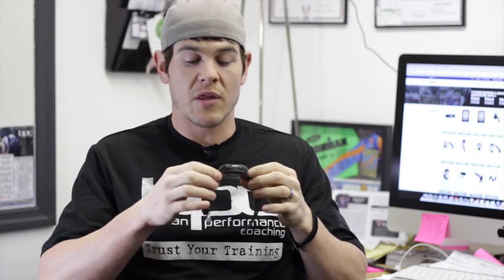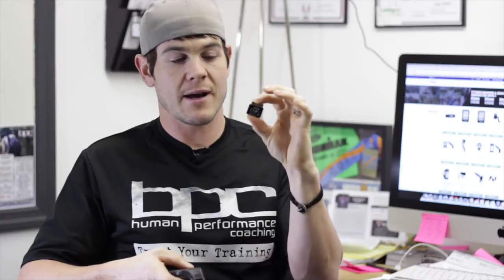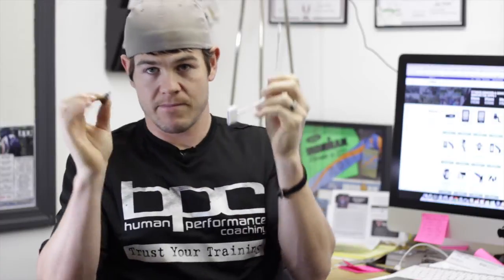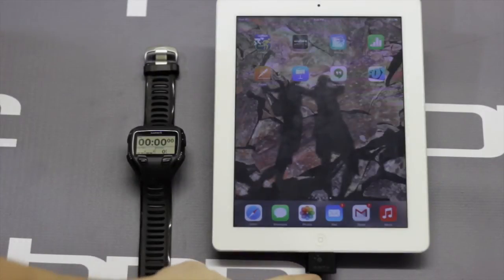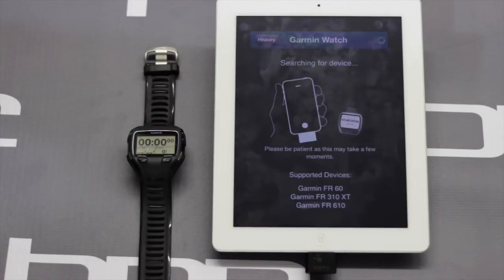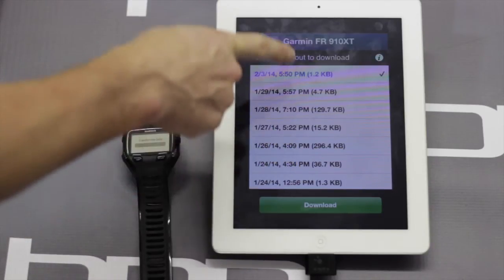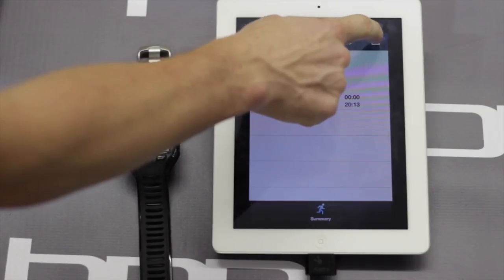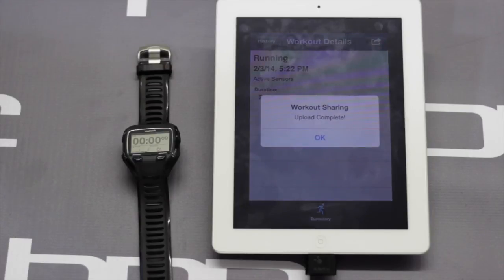Endurance Hack - How to Transfer Garmin Data to an iPad for Online Analysis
In this video coach Dale Sanford will show you how to get your data off of your compatible Garmin device and onto your iPad so you can then transfer it to your preferred online analysis software like TrainingPeaks or Strava. You will need an iPad, or iPhone, a Wahoo Fitness Key, and possibly the 32 pin to lightning adapter. You will also need the Wahoo Fitness app.